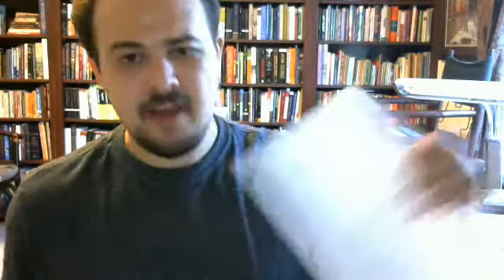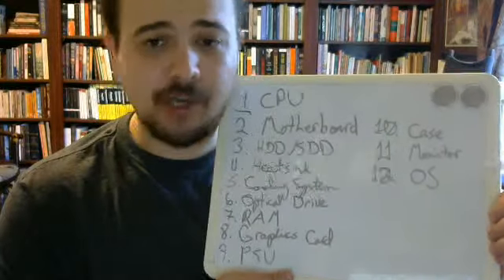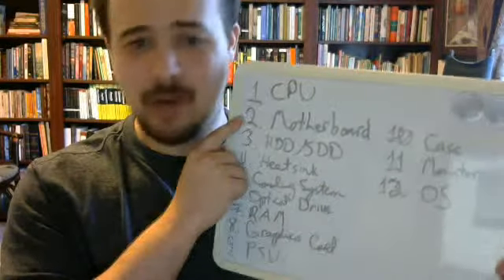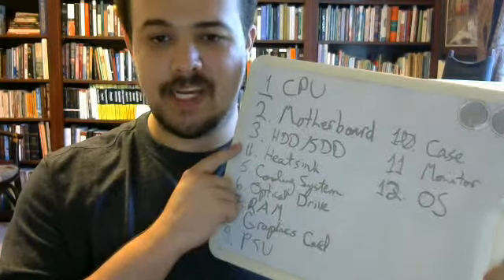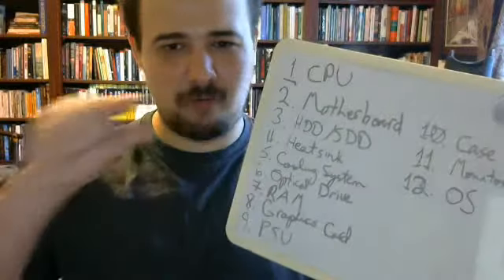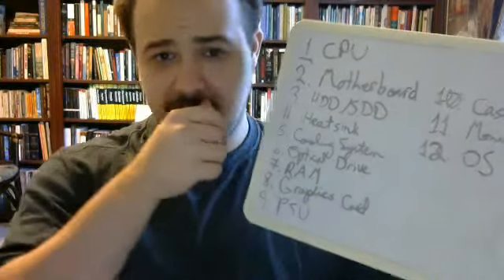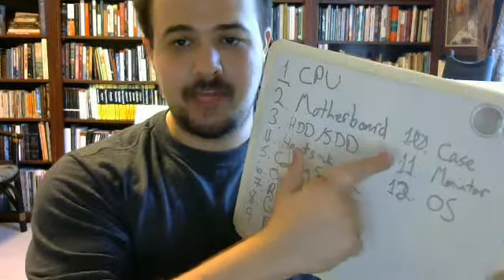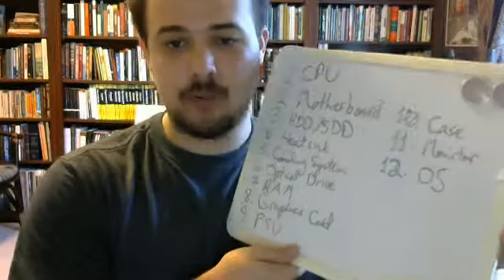Basics: What Goes into a Computer?